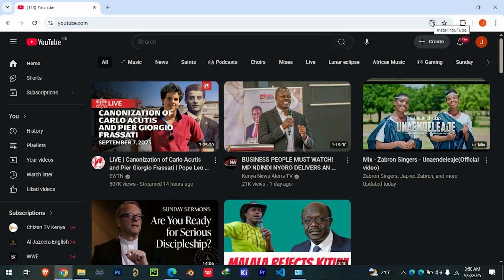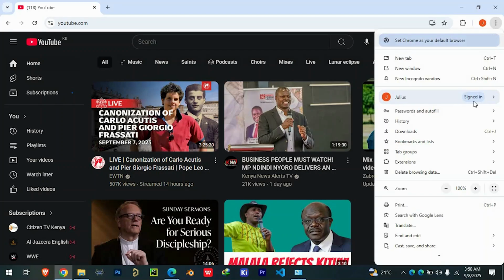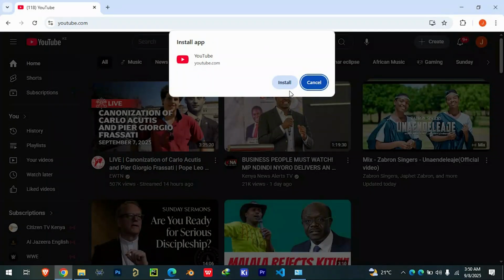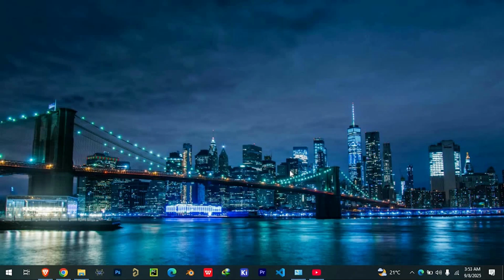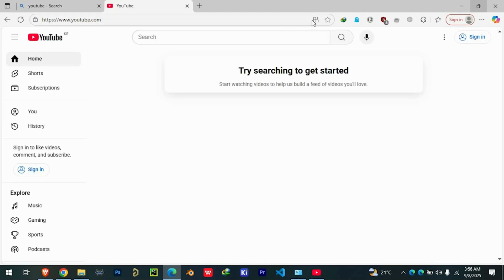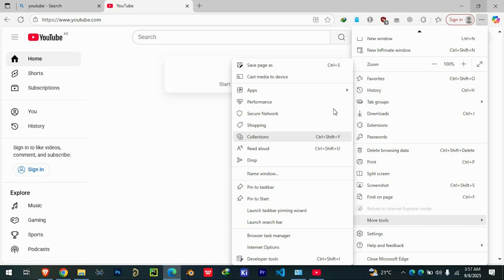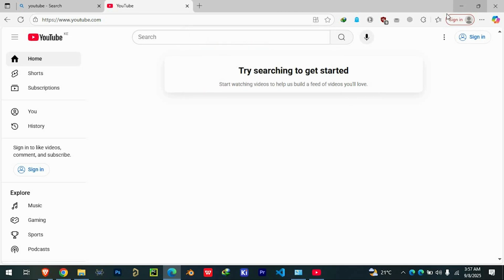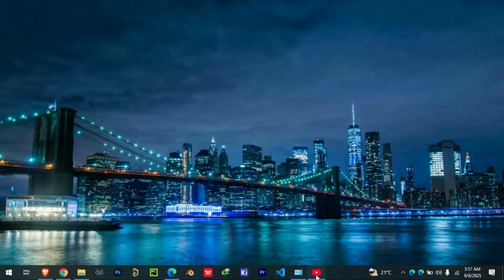How to Download & Install YouTube App on Windows 11/10 PC or Laptop (Step-by-Step)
Want YouTube on your Windows 11/10 PC or laptop? This step-by-step tutorial shows you how to download and install the YouTube app quickly, so you can watch your favorite videos right from your desktop without using a browser.